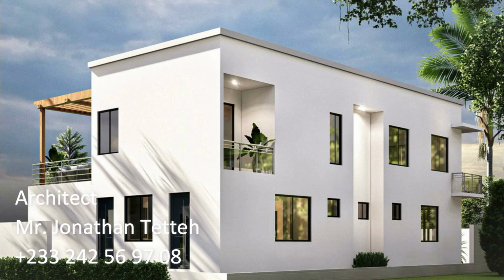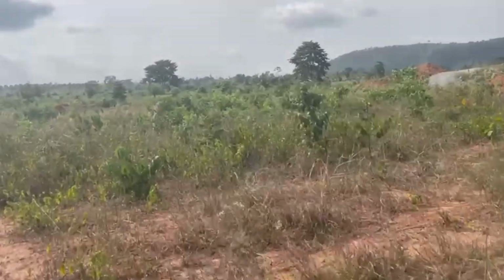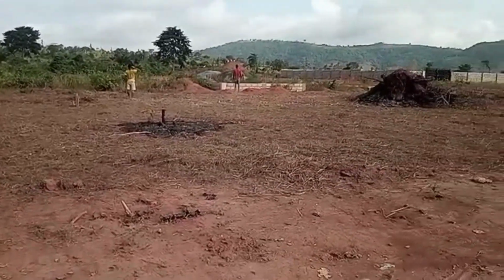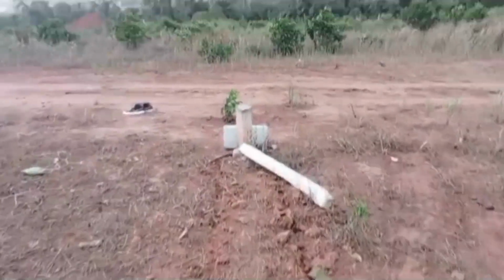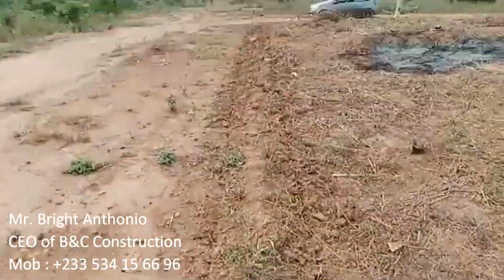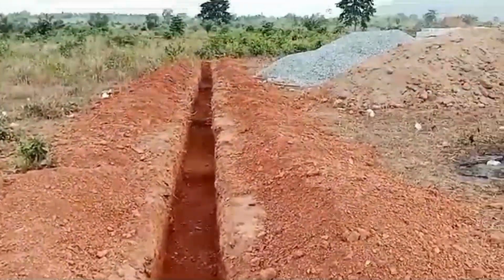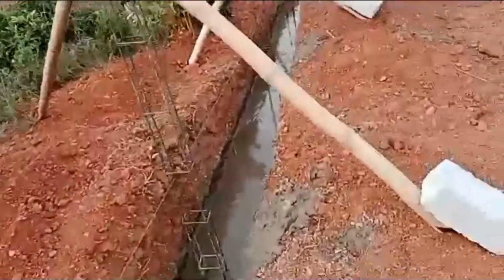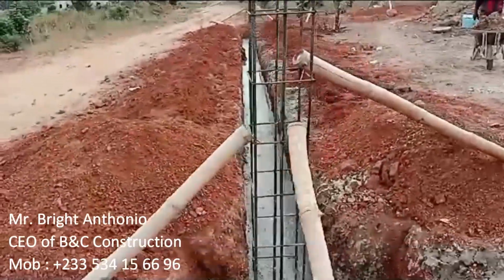70 x 100 Ft Fence Wall | Ep-01 Project Elizabeth | Putting up A Fence Wall